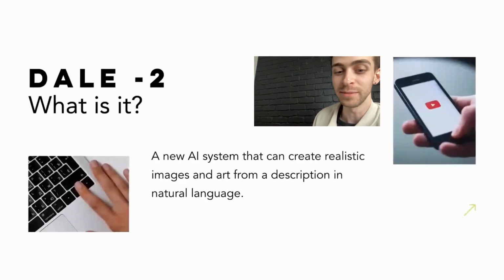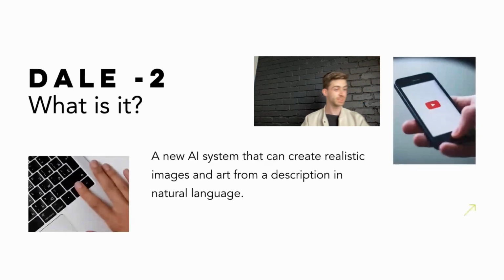How to PAINT ANYTHING you want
Join the Creatre Community and make sure you never miss out on a livestream